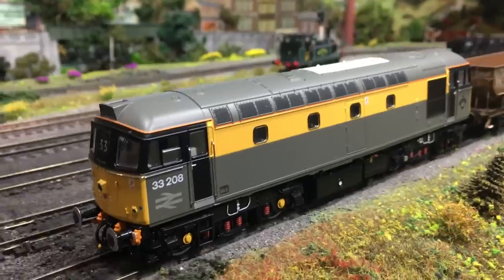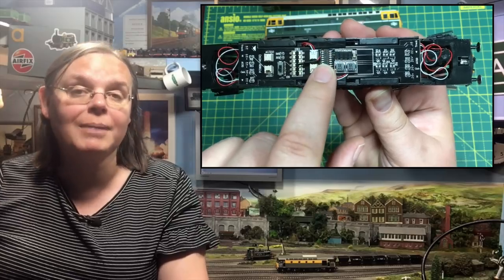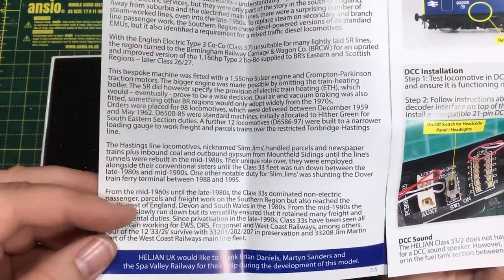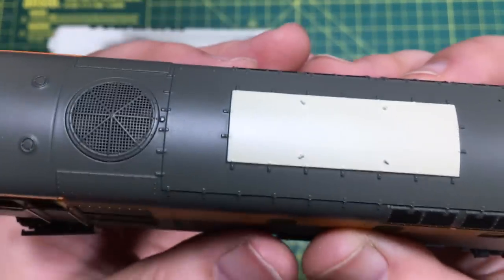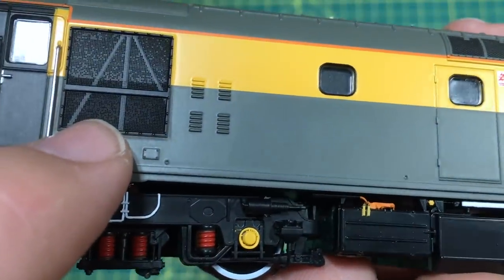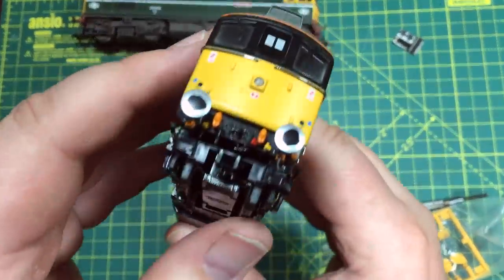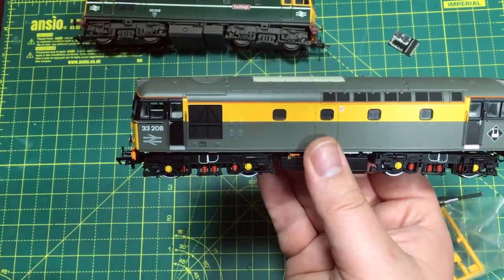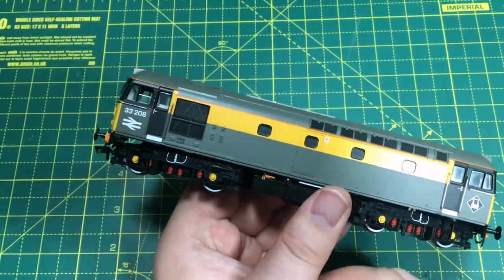The Slim Jims Are Here! Heljan Class 33/2 in BR Railtour Grey & Yellow - Unboxing and Review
Today Jenny is taking a look at the latest offering from Heljan: the Class 33/2 "Slim Jim" locomotives!

Chapters:
00:00 Video Start
00:11 Introduction
03:04 Sponsors
05:13 Class 33 overview
07:22 Class 33/2 unboxing
09:44 Class 33/2 review
18:40 DCC fitting guide
22:18 How to fit working cab lights
23:56 How to fit couplings
25:14 DC running test
25:32 Lighting test
26:39 DCC running test
29:09 Scores
34:54 Conclusion
36:26 Thanks and sponsors